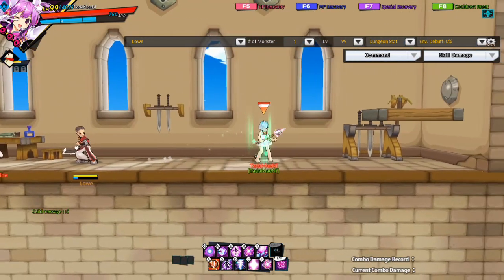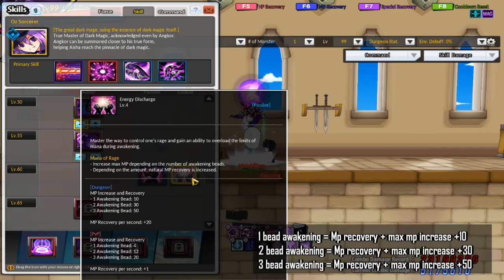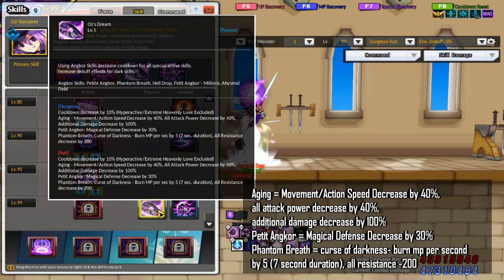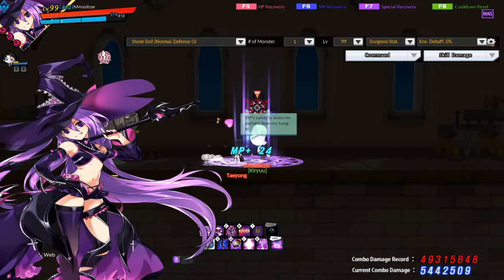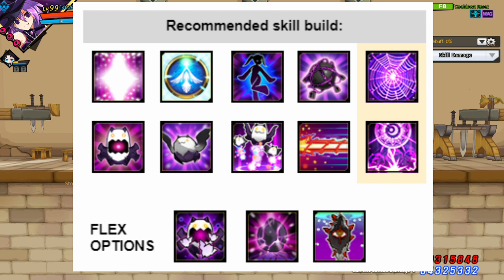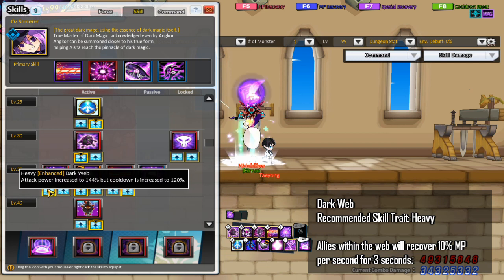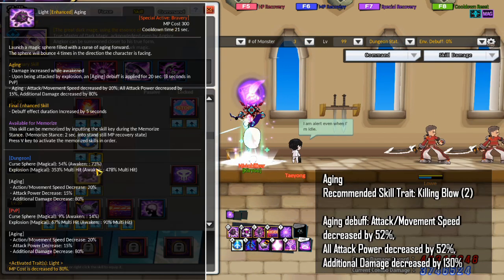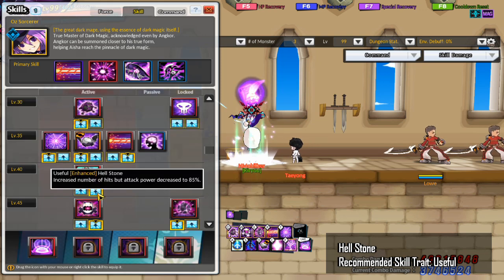【Elsword】Basic Oz Sorcerer (OZ) PVE Guide (easier PVE content focused)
PLEASE READ THE DESCRIPTION (｡T ω T｡)

The purpose of this guide is to give players who are playing OZ as an alt and do not wish to invest a lot into her a quick snapshot of essential knowledge to better play the class for easier PVE content. This can extend to a lot of situations, but this guide is mainly catered towards:
Harder clearing content = Leveling a character up to Master Class for ESPC/Synergy so 13-1, etc.
Easier clearing content = Epic quests, SD alt farmer, etc.
Easier bossing content = Henir

For passives, only passives that greatly affect a player’s piloting are mentioned. For example, Metamorphy’s passive Do You Want to Get Wrecked?! increases her critical damage by 7% and her damage is increased by 10% against enemies with 50% or more HP. This is something that “just happens when it happens” and because it doesn’t affect your piloting, it is not mentioned. As another example, Oz Sorcerer's passive Awakened Will: Void Princess gives her cooldown reduction and mp cost reduction when she casts skills away from any opponents. Because this is something that actively affects your piloting, it would be mentioned.

If you plan to main this class or invest a lot into this class, please refer to other guides. This guide also do not cover PVP. If you wish to know how to play a class as support for Rosso raid, etc., please refer to this guide

I do not main the class mentioned in this guide, so please take everything in this guide with a grain of salt. Also be aware that Elsword isn’t a black and white game and some things are affected by preferences, situations, etc.

If you are unsure of if a class is magical or physical, which skill tier they are, or what skill they should stack, please refer to this google spreadsheets
If you are unsure of how much critical/maximize you should socket for a class, please refer to this google docs
Elsword PVE gear meta is pretty rigid and similar across all classes with very few differences, for a guide on how to gear please refer

Timestamps:
0:00 Aisha Character System
0:46 Passives
3:00 Recommended Skill Build
3:07 Skill traits/descriptions

(๑˃ᴗ˂)ﻭ If you have any questions, comments, concerns, etc., stop by stream and/or pop by the discord server